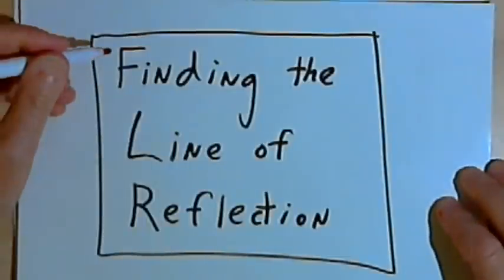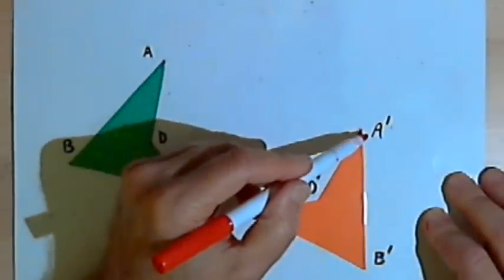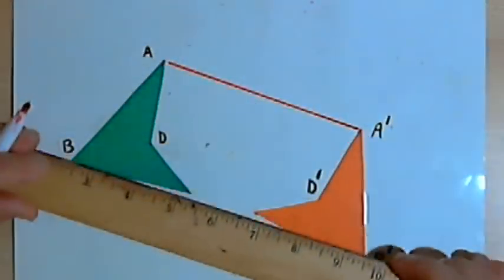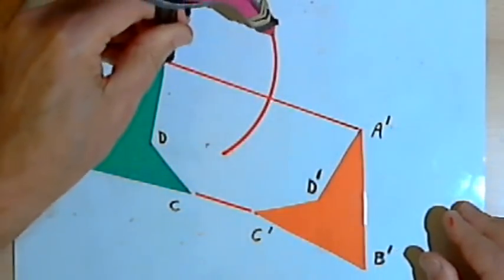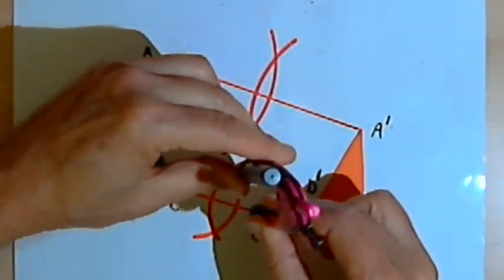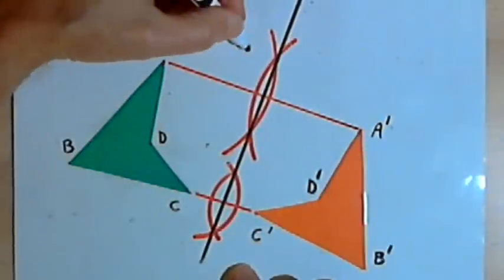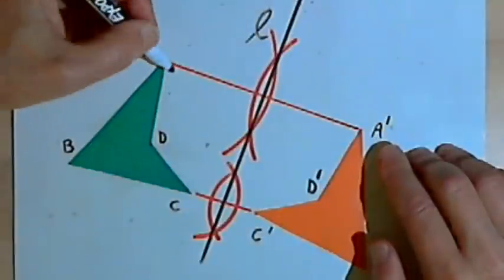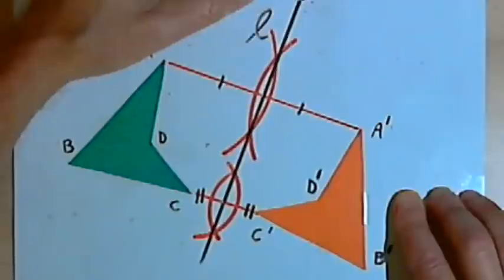Finding the Line of Reflection 128-3.8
Using a compass and straight edge to determine the line of reflection of a reflected geometric shape. This video is provided by the Learning Assistance Center of Howard Community College. For more math videos and exercises, go to HCCMathHelp.com.